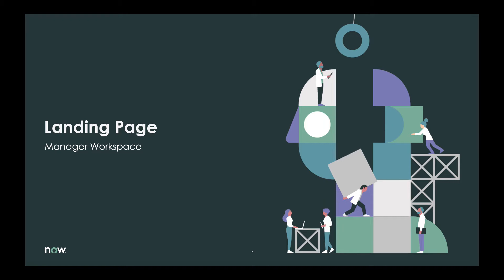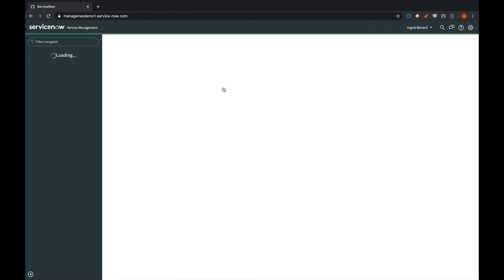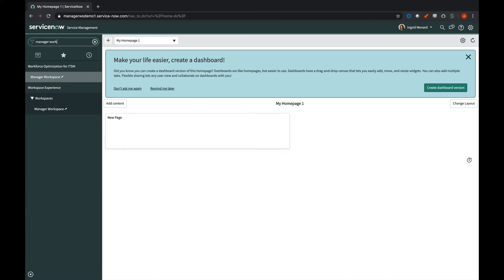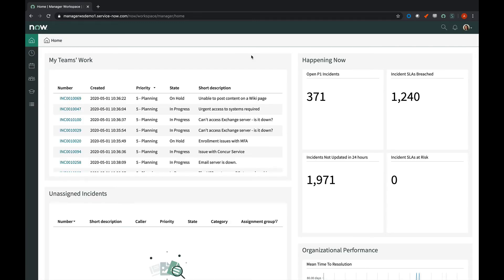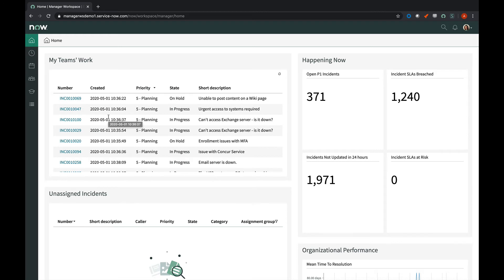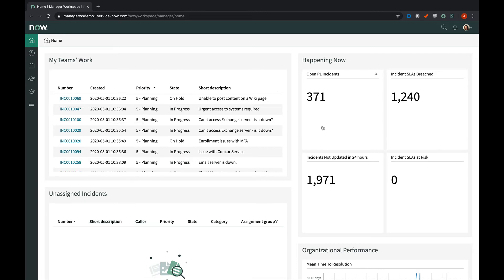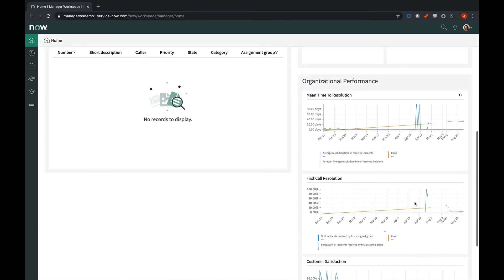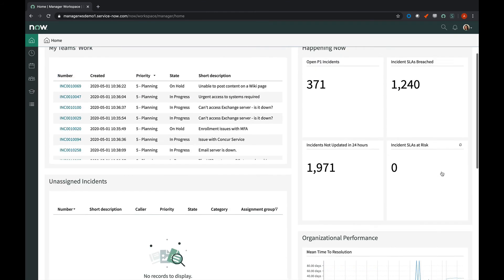Workforce Optimization for ITSM | Landing Page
This video was recorded for the Quebec release and may apply to future releases as well.

For best video quality, increase your player resolution to 1080p. For more information on Workforce Optimization for ITSM, see: